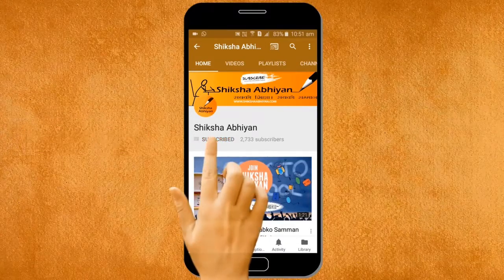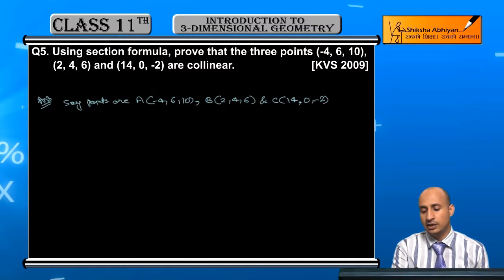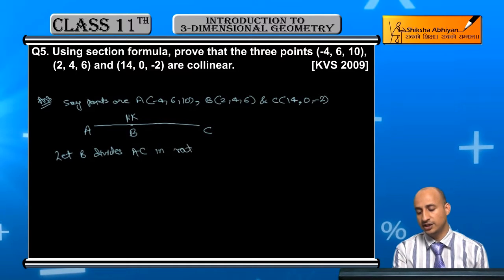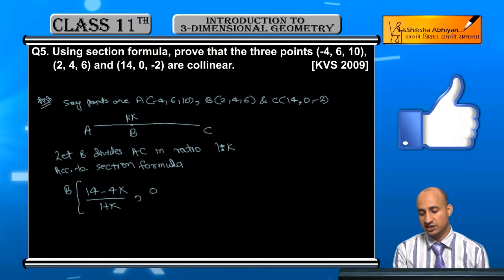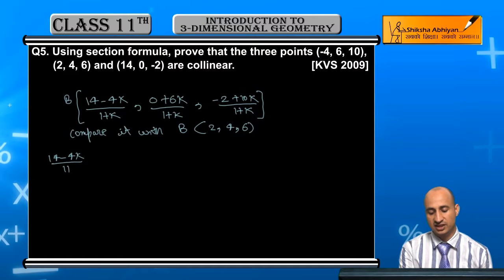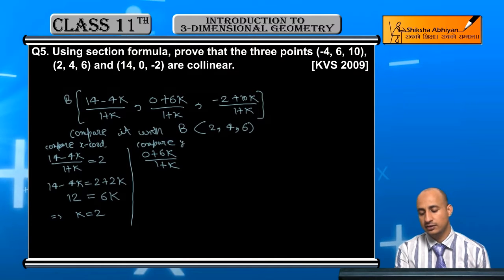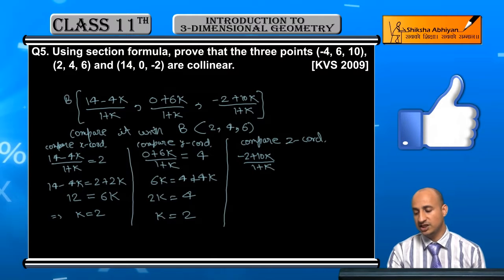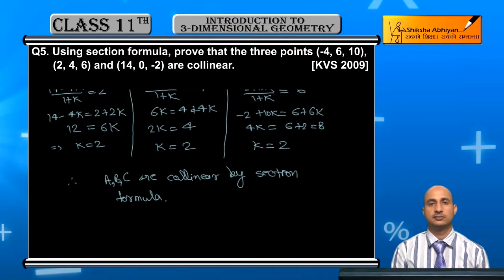Q5 Prove that the Following points are Collinear.-CBSE Class 11 Maths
This video is a part of the series for CBSE Class 11, Maths demo videos for the chapter “Introduction to Three Dimensional Geometry”. In this series, we have completed all the concepts, examples and the entire NCERT exercises. It is the part of an initiative taken to provide quality online education to students free of cost on YouTube.